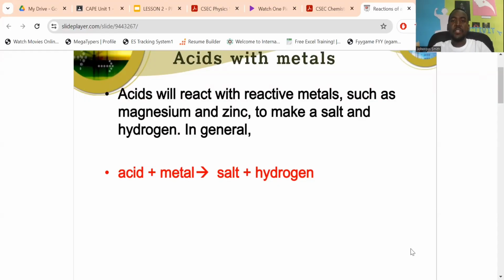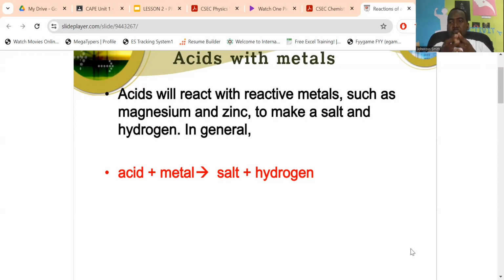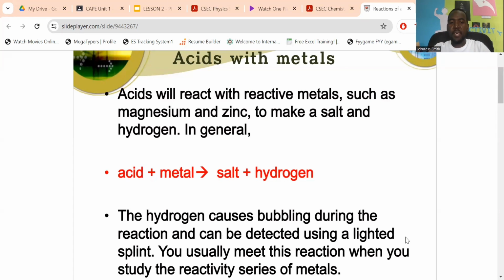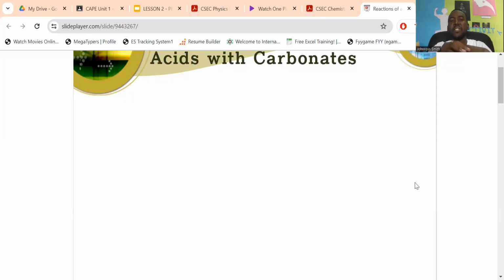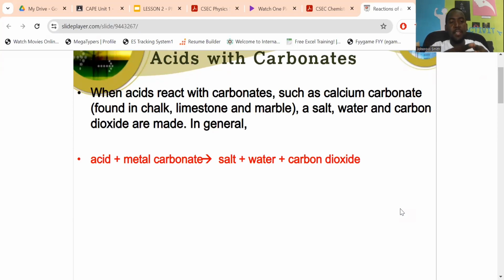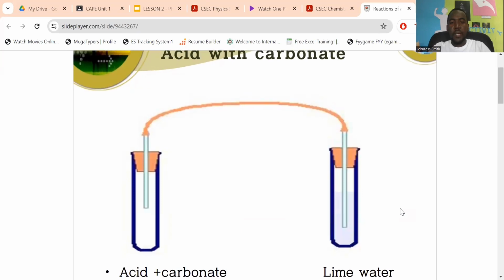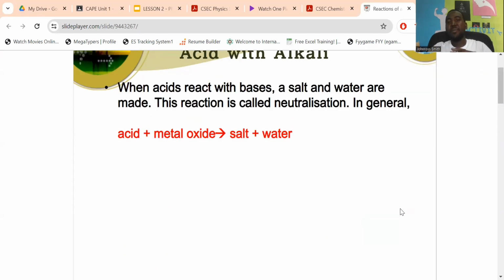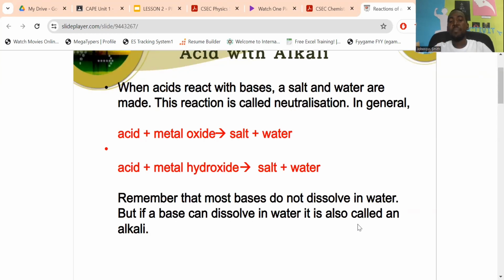CSEC Chemistry Syllabus| Reaction of Acids